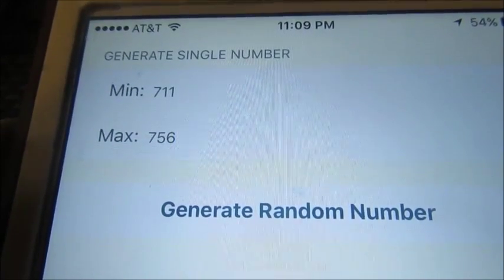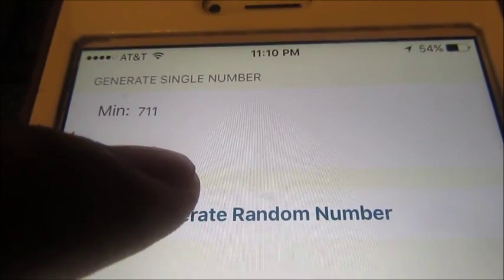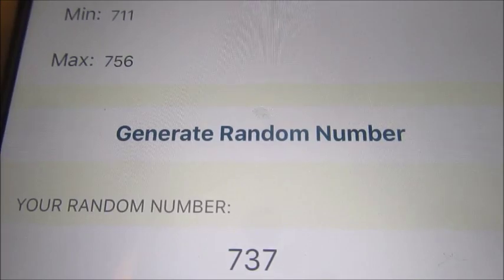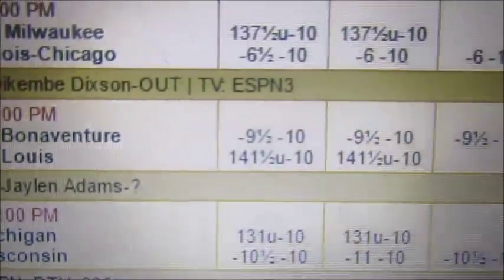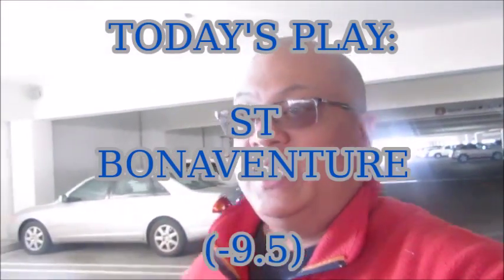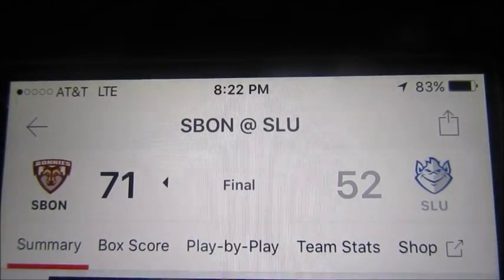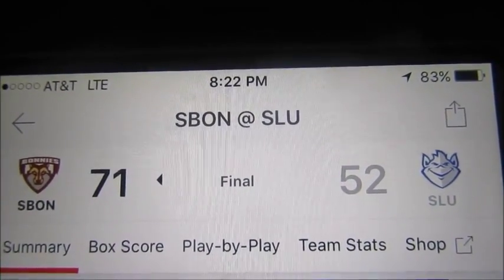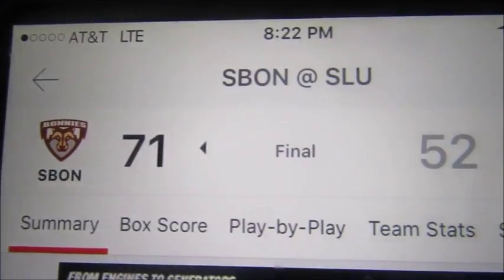The 30 Day Sports Betting Experiment -- Day 3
For 30 days I will place a sports bet, picking games from a random number generator program to see if I can turn a profit using this method and document for everyone to see...I hope you enjoy it

DAY 3

My Vlogging Camera